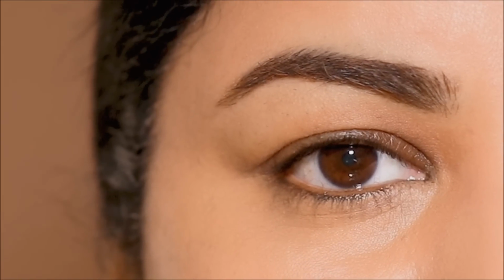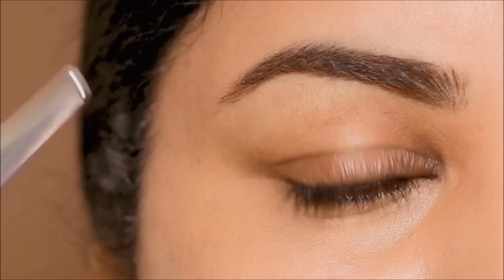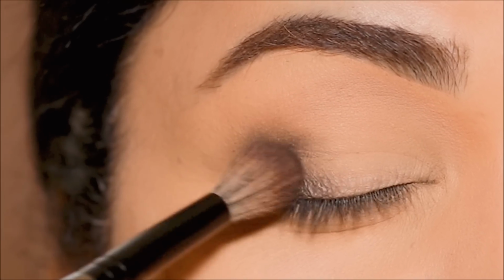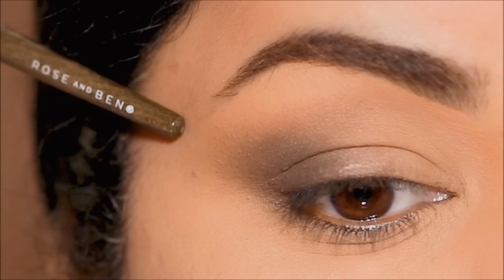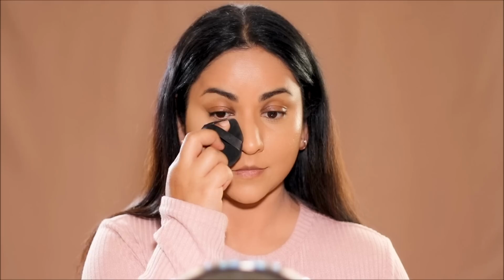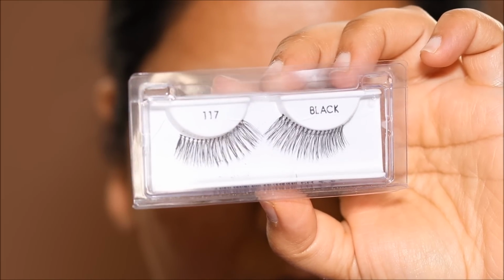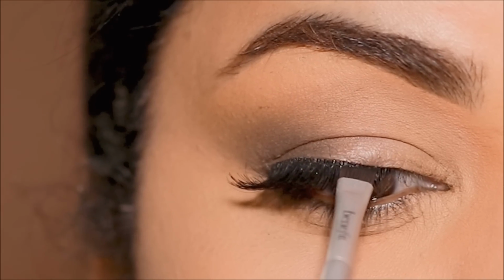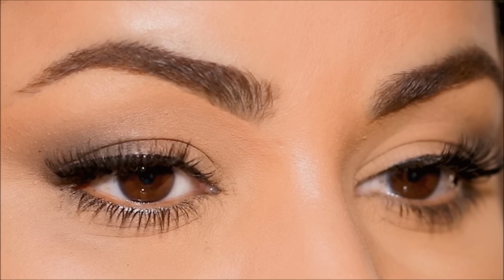How & Why these 2 Steps will change your HOODED Eyes Makeup Game!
What do you think about this Hooded Eyes Makeup Technique?

❤️Products used in this tutorial (in order):
Milani Conceal + Perfect Longwear Concealer in 145
Translucent Loose Setting Powder
Colourpop Let's Do It - Pressed Powder Shadow
Ardell Natural Lashes
Star Eyelash Glue
Sally Hansen Eyelash Curler
MAKE UP FOR EVER Excessive Lash Arresting Volume Mascara

❤️Fashion Pick of the Month
❤️Jewelry Pick of the Month
❤️ Trending Beauty Products this week

✦Equipment:
Ring light
Editing software

My videos are only intended for information and educational purposes. Any information associated with this video should not be considered as a substitute for prescription suggested by health care professionals. Readers are subjected to use this information on their own discretion. This channel doesn’t take any responsibility for any harm, side-effects, illness or any health or skin care problems caused due to the use of our content or anything related to this. Always do a patch test first to see if your skin is allergic to any of the ingredients mentioned in my videos. Everyone's body and skin type are different, so result can vary from person to person. I post my experiences in the form of videos and can’t guarantee that all of the make-up and/or skincare products I recommend will suit you. Please discontinue use if your skin does not react well to the regimen.

♡ ♡ Smitha Deepak ♡ ♡